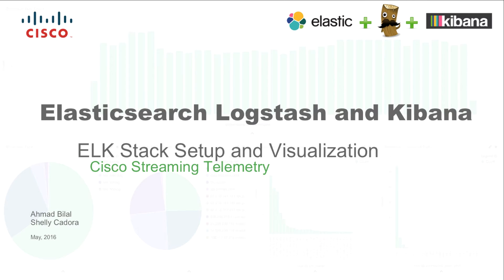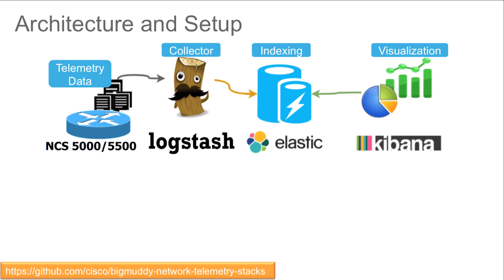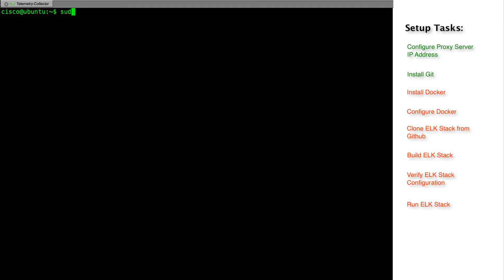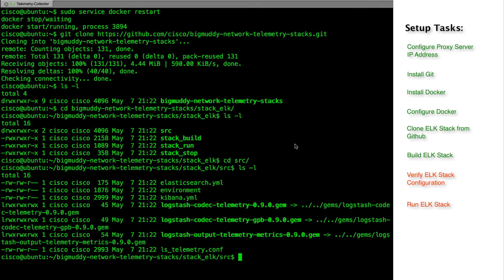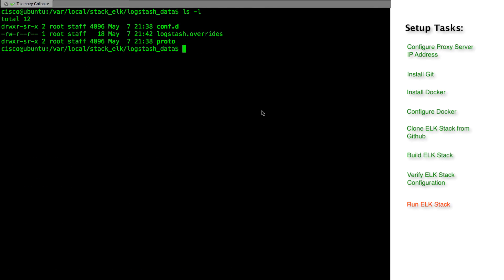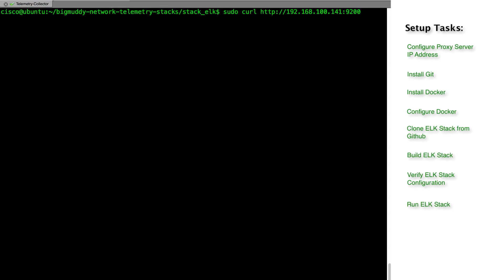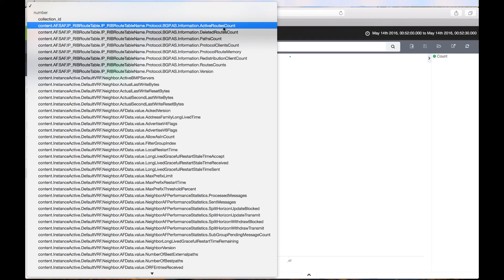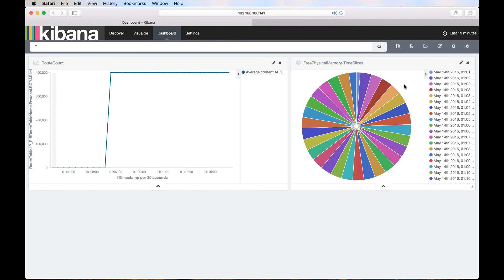Visualizing Cisco Telemetry Data using Elasticsearch, Logstash and Kibana (does not work with MDT)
Note: This demo was done for Policy Driven Telemetry, it will not work with Model Driven Telemetry on Cisco devices.
Collecting data for analysis and troubleshooting has always been an important aspect in monitoring the health of a network. Streaming telemetry provides a mechanism to select data of interest from IOS-XR routers and transmit it in a structured format to a collector.

The data can be used to analyze the network in real-time, locate where problems occur, and investigate issues in a collaborative manner.
This demo covers the deployment of ELK stack and shows how to visualize the Cisco NCS 5000/NCS 5500 Router Telemetry data using ELK stack.